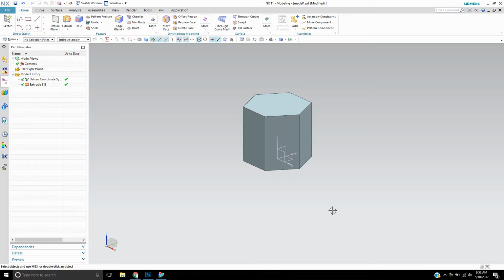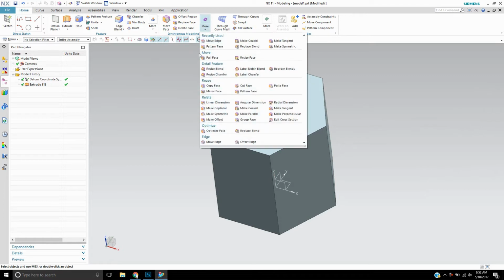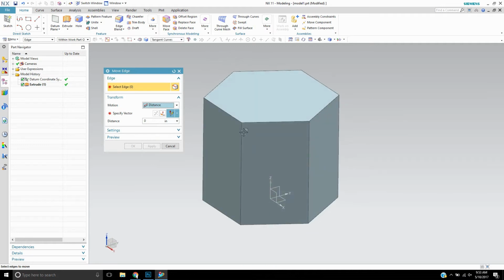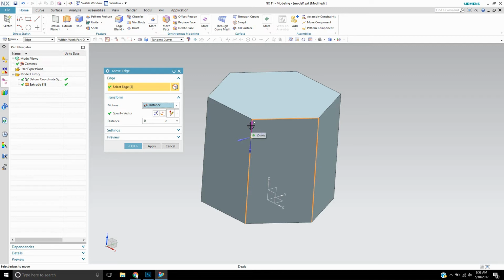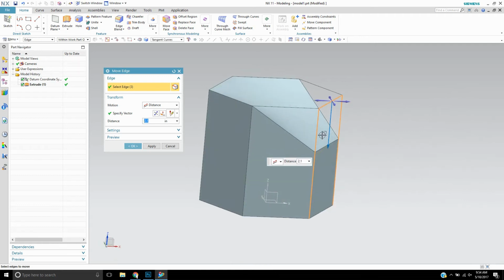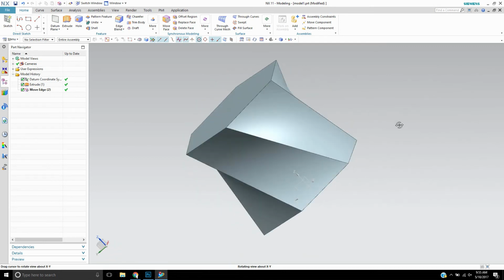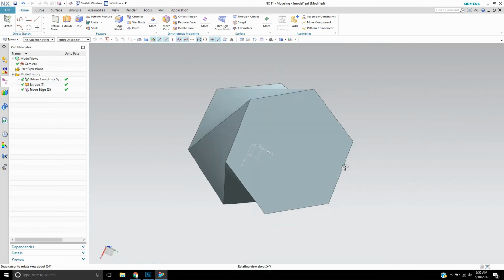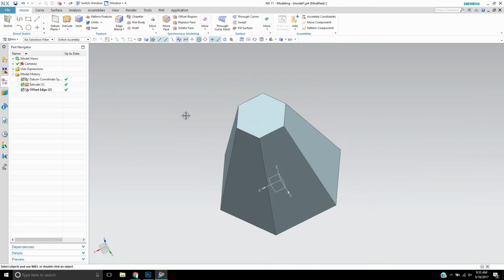Synchronous Modeling Move Edge NX 11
Using the move edge command in NX11